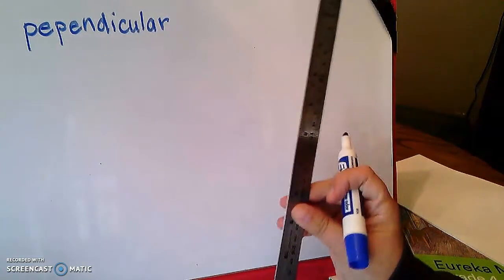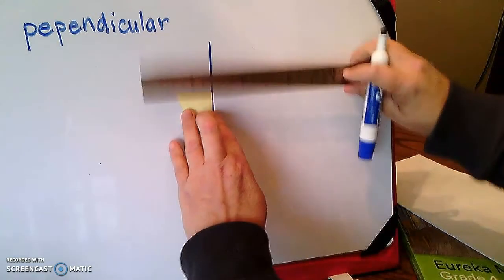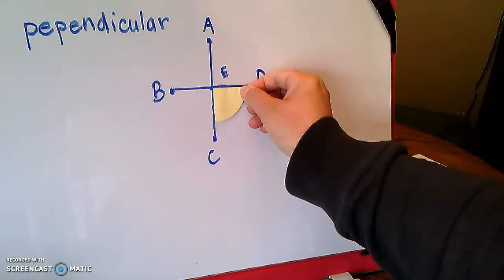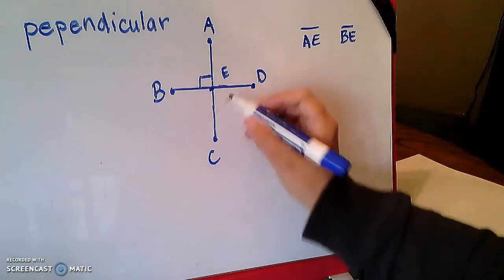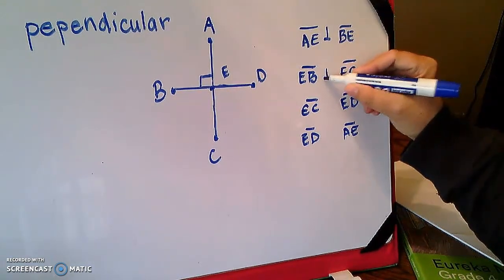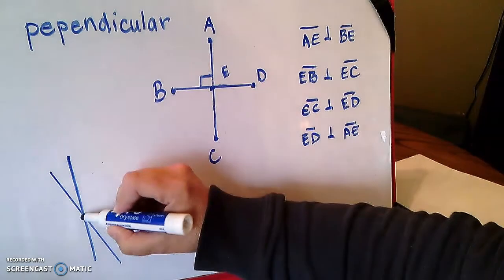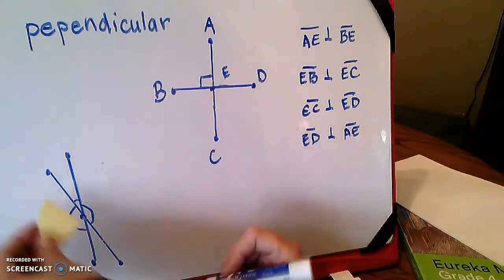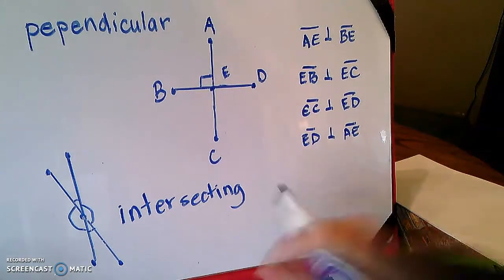Math: Module 4, Lesson 3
Module 4, Lesson 3- Understanding Perpendicular Lines. Grab your workbook, your straightedge, your right angle template and a pencil to complete today's lesson. Oh, you might need a highlighter, too.